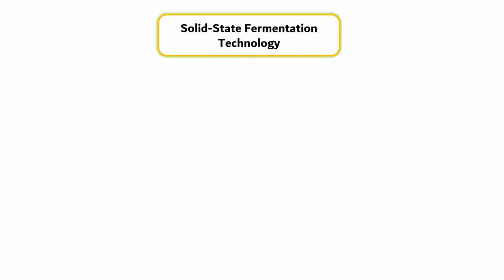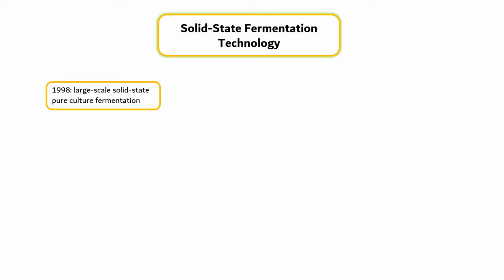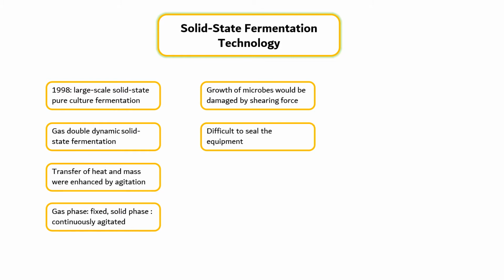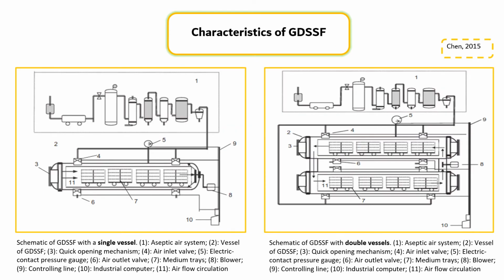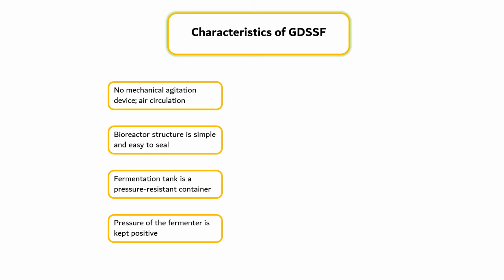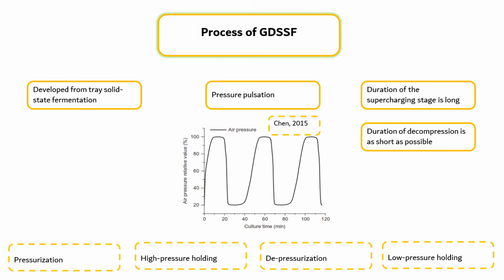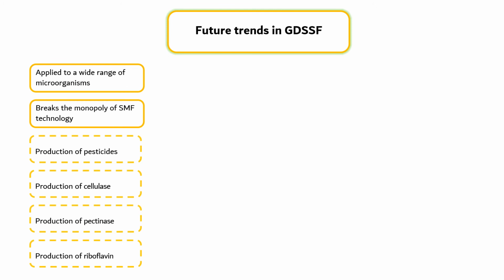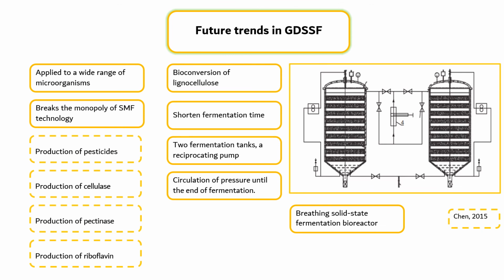BE4109 Biorefinery System_Module 12 Segment 3